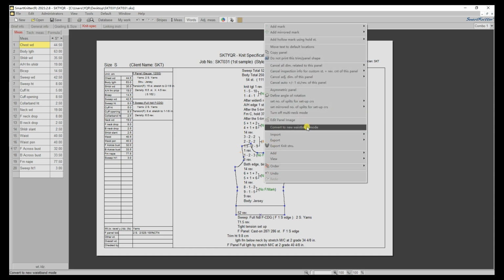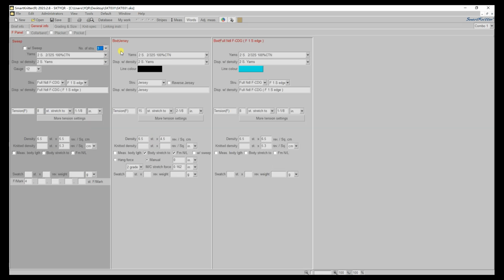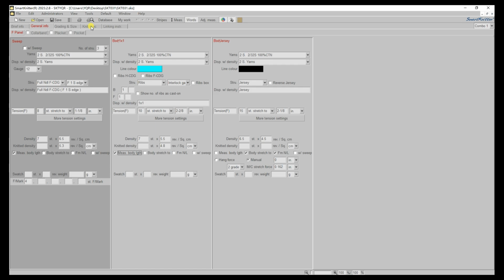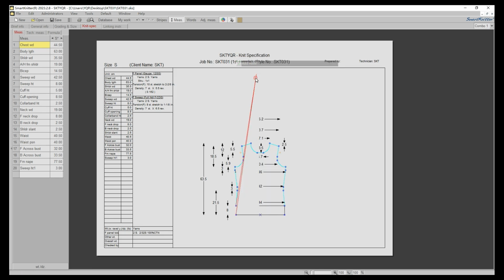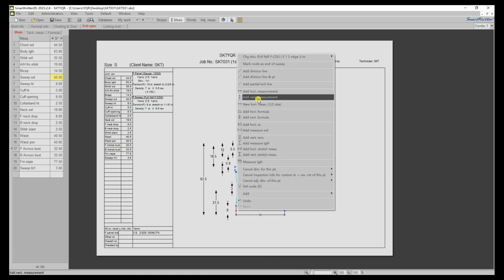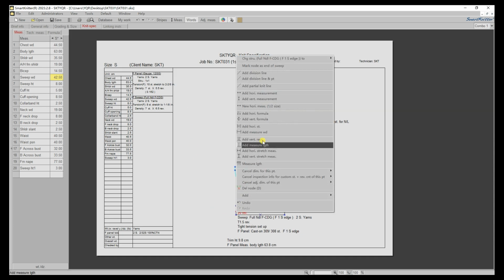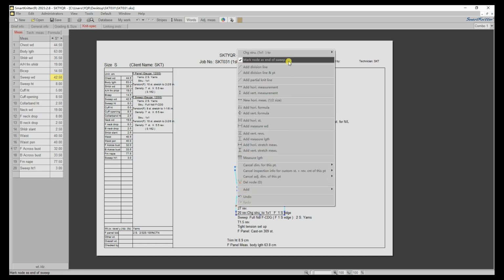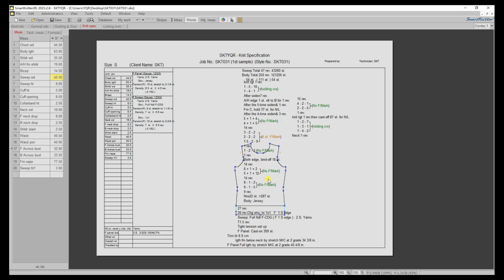SmartKnitter - Knit Specifications Level 2 - Class 18: Multi-structures with New Waistband Mode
Lesson takeaways:
-Learn how to set-up for multiple structures using new waistband mode